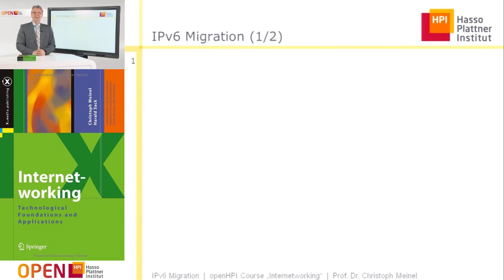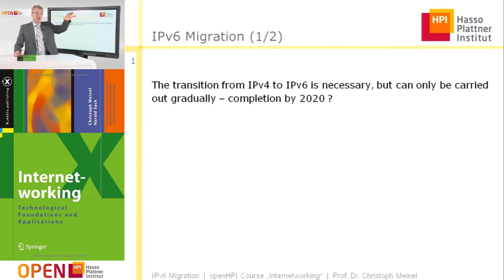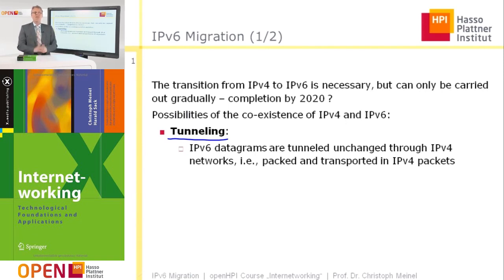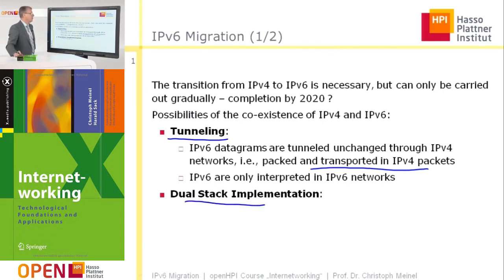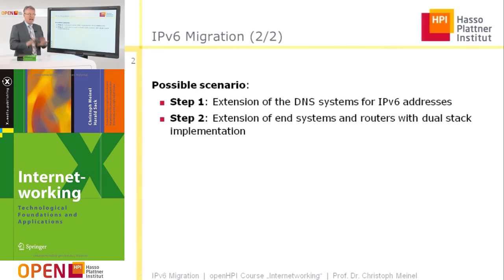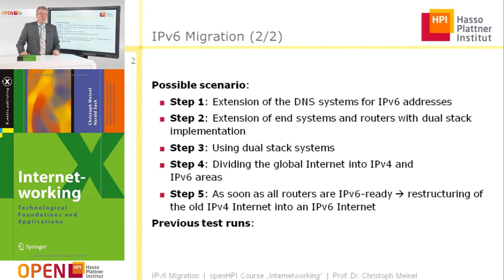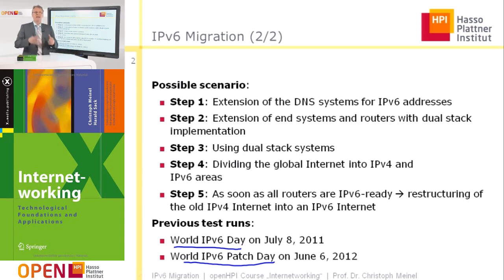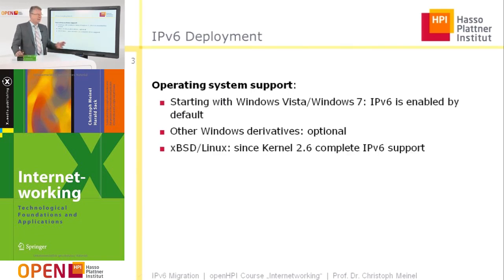4.7 IPv6 Migration